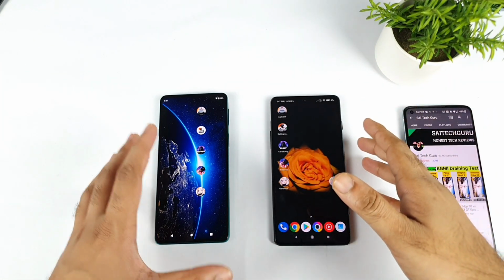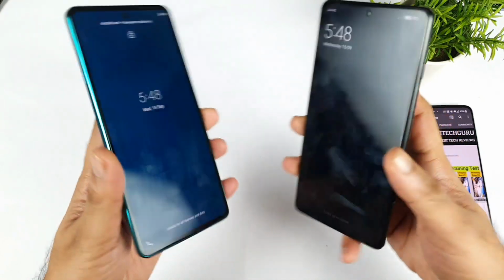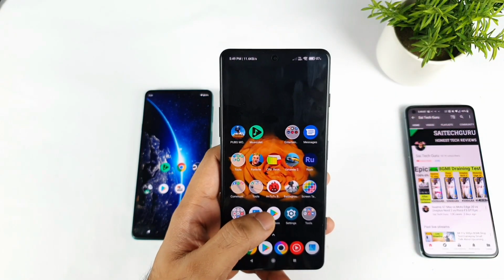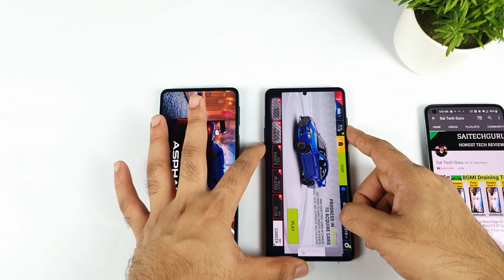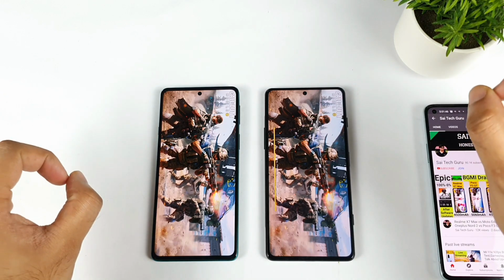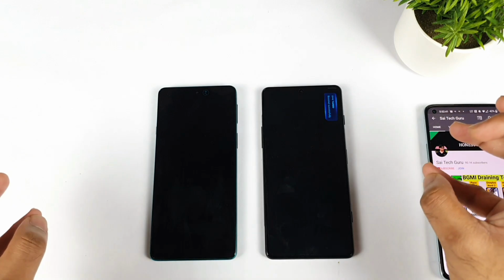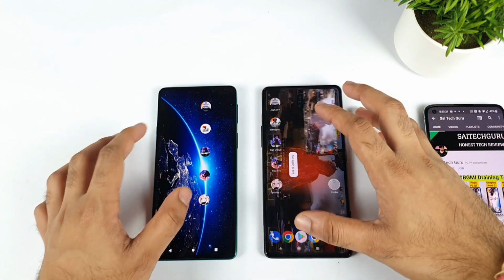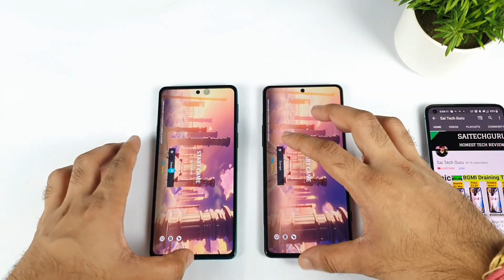Poco F3 GT vs Moto Edge 20 5 Heavy Games Speedtest, Ram Management Comparison Stock Ui vs Miui🔥🔥🔥